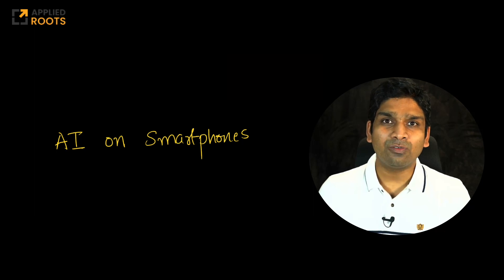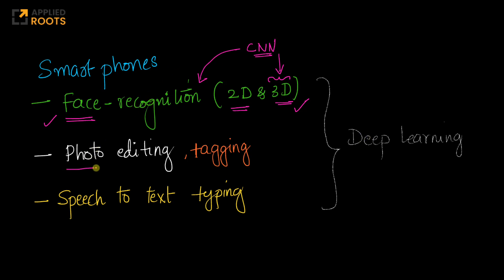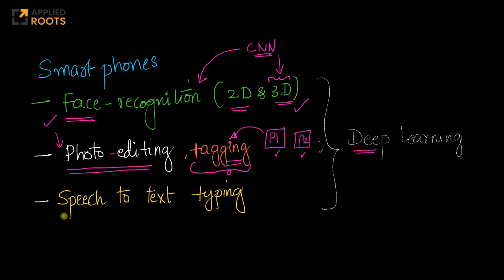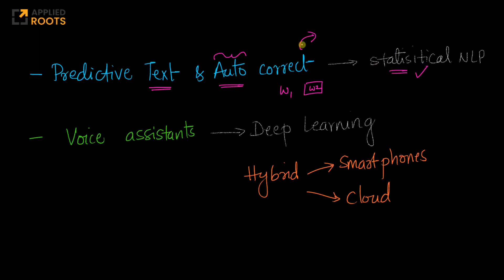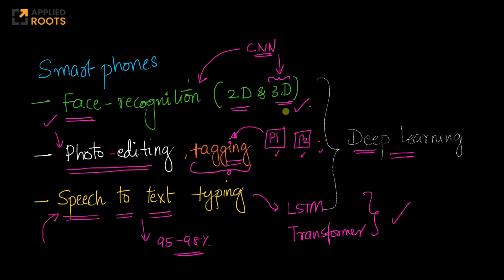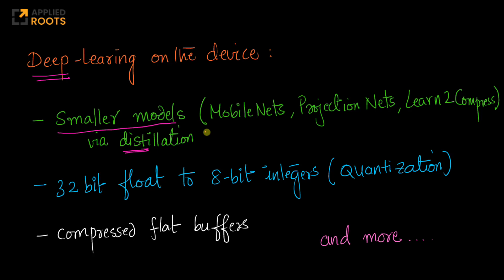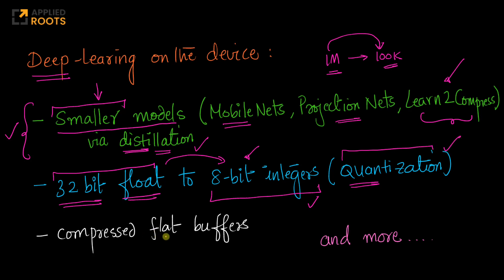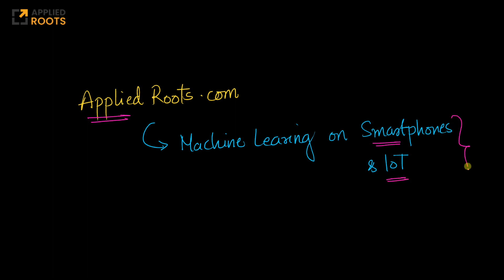AI and ML on Smartphones: how is it done?